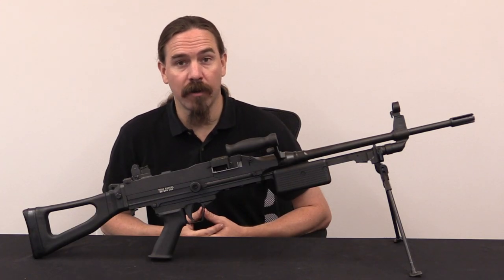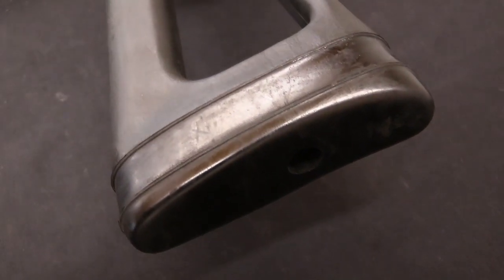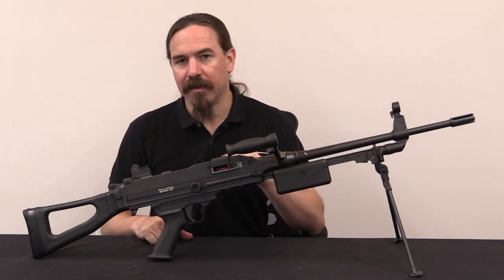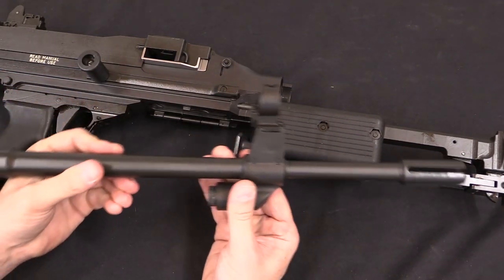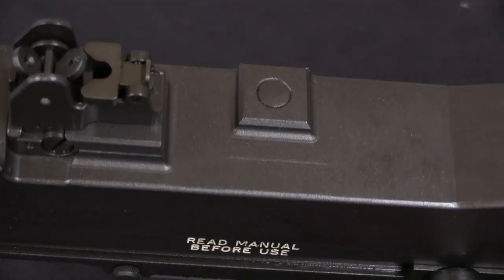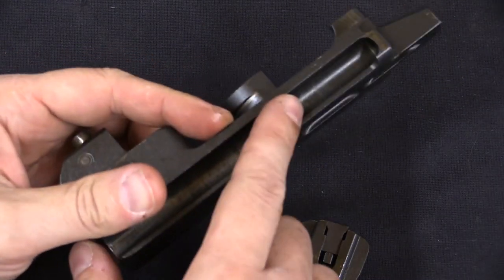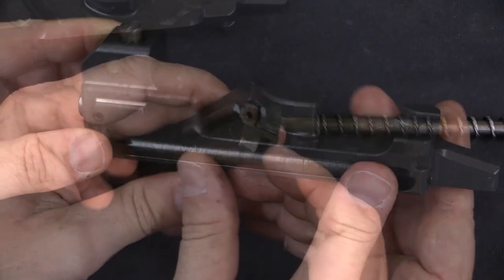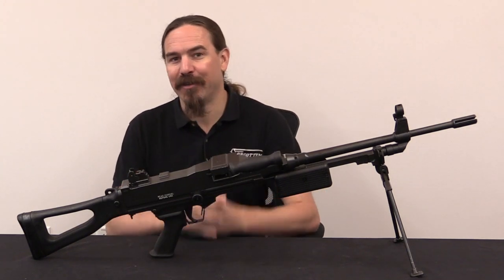Vektor Mini-SS: South Africa's Answer to the FN Minimi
While under international embargo and at war in the late 1970s, South Africa needed a new 7.62mm GPMG. The answer was Vektor's SS77, a design which would replace the FN MAG in South African service in the 1980s. The gun had really substantial problems for many years, and took a lot of work to revise and improve until it was finally fit for service. However, that work did result in a really excellent gun. With the US adoption of the FN Minimi as a Squad Automatic Weapon, interest developed in a 5.56mm version of the SS77.

Named the Mini-SS, this was initially envisioned as a conversion of the SS77, but that never actually came to pass. Instead, the Mini-SS was built from the ground up as a 5.56mm SAW, with a number of changes to reduce its weight (like a simple fixed polymer stock, fixed gas port, and the removal of tripod attachment points). Coming into service in the early 1990s, the Mini-SS has developed an excellent reputation.

Mechanically, both of the Vektor designs are unusual for the use of an asymmetric side-tilting bolt (like the ZH-29 and only a few other production guns). It is a very simply gun to disassemble, and has a lot of quite clever design features.

Forgotten Weapons
6281 N. Oracle 36270